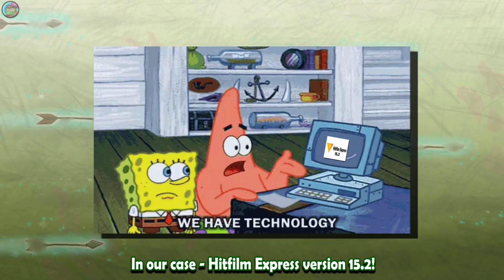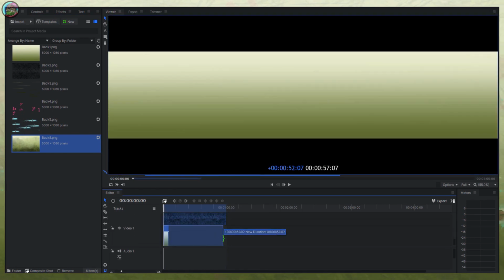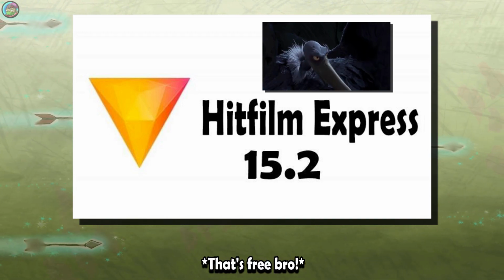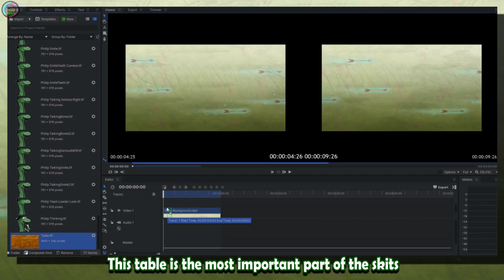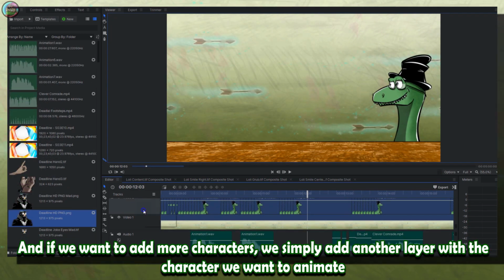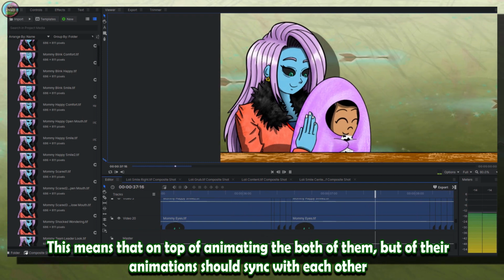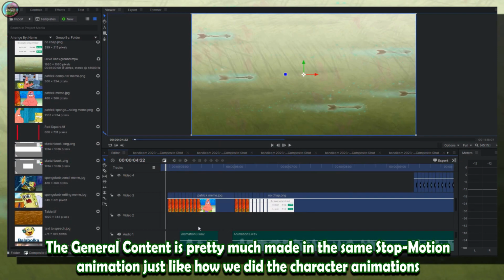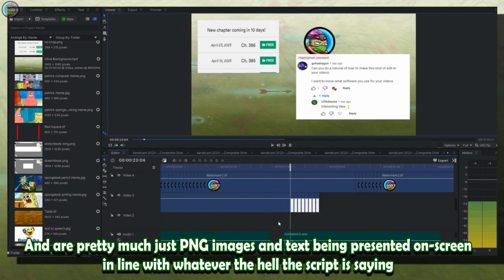How We Make Our Videos